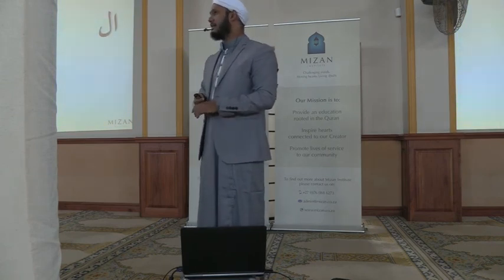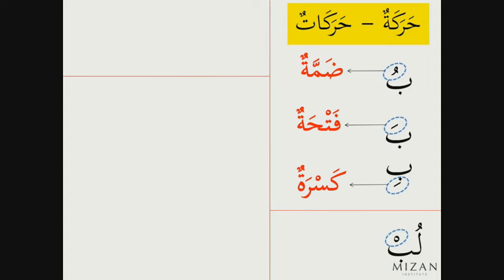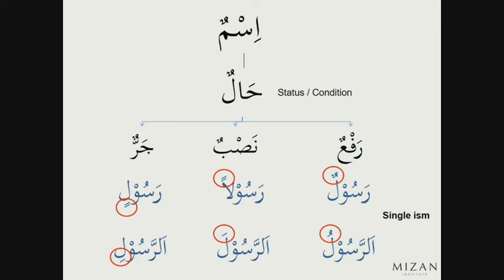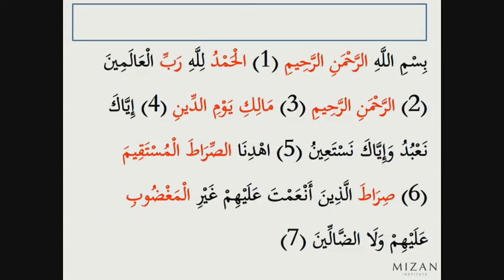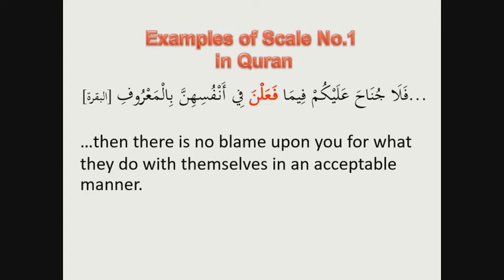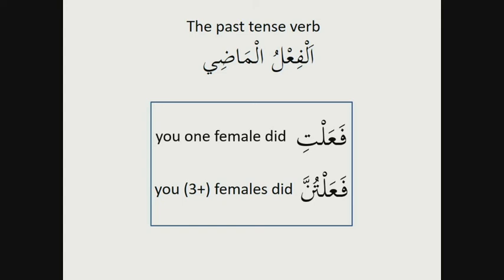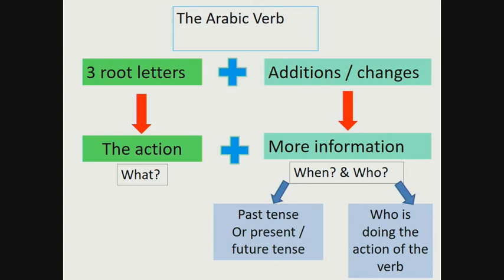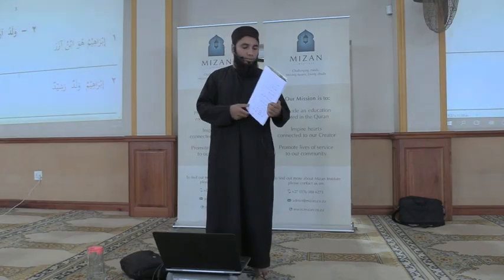Nahwu Sarf Arabic Reader Quran (Week 2 - 26 January 2020)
Mizan Institute / First Year